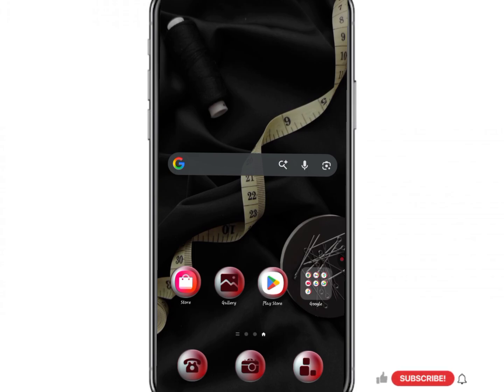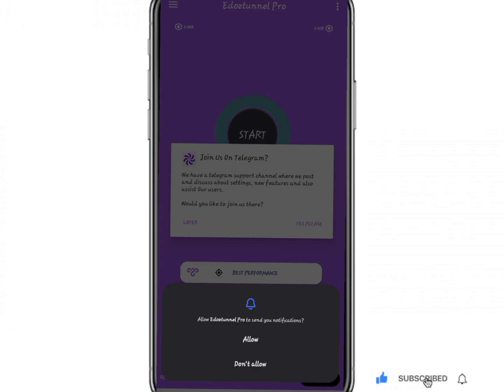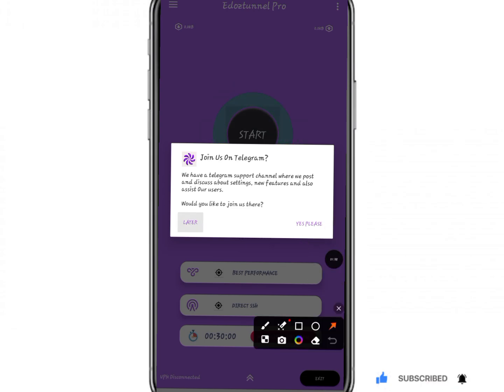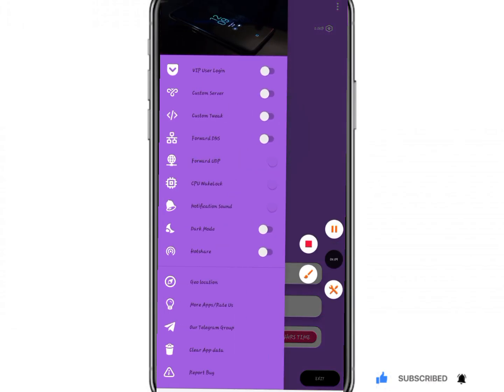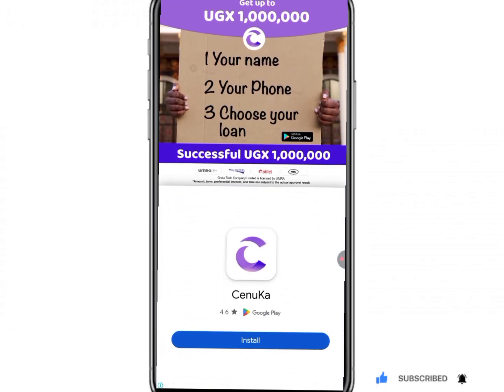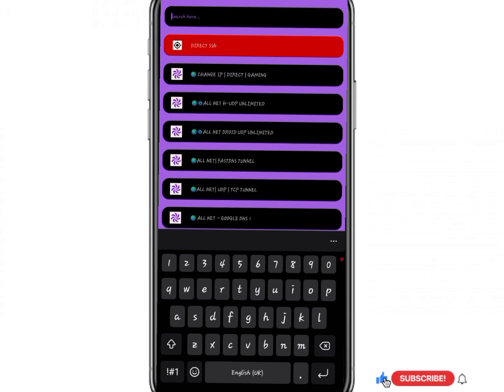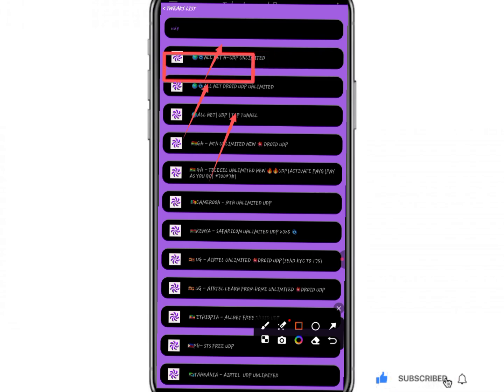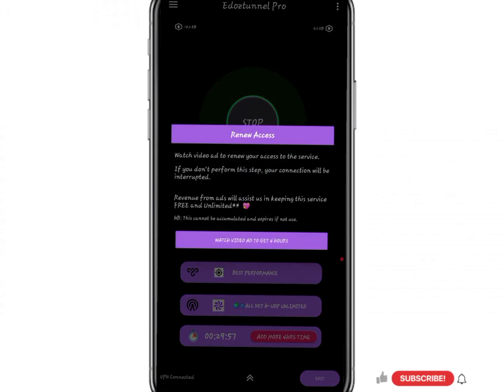Edoztunnel Pro VPN How to Connect Fast & Secure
How to setup Edoztunnel Pro VPN for secure browsing on Android and enjoy a stable private internet connection anywhere.
How to configure Edoztunnel Pro VPN step by step and connect safely using simple settings for beginners.

In this tutorial, you’ll learn how to install, configure, and connect Edoztunnel Pro VPN for a smooth and secure browsing experience. This guide is designed for users worldwide and focuses on privacy, stability, and ease of use.

Whether you're new to VPN apps or looking for a reliable setup method, this video covers everything you need to get started.

How to download and install Edoztunnel Pro VPN
How to configure VPN settings correctly
How to connect to a secure server
Tips for stable and fast VPN connection